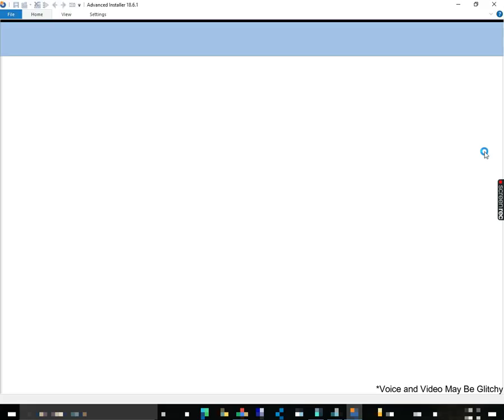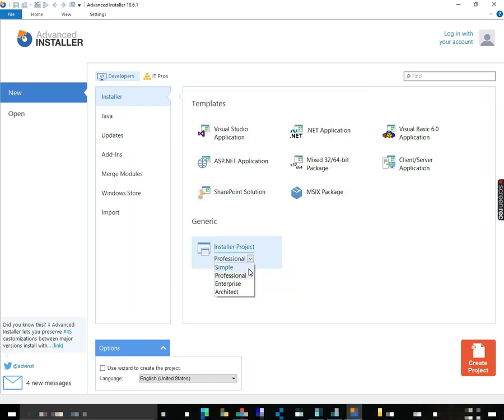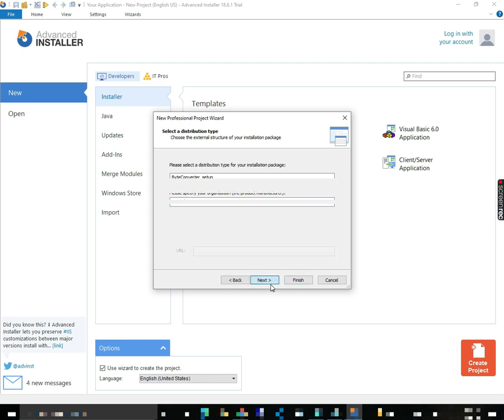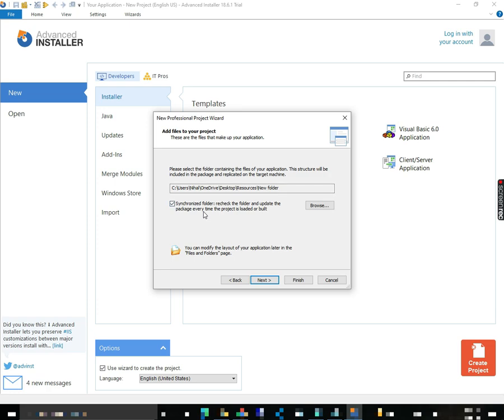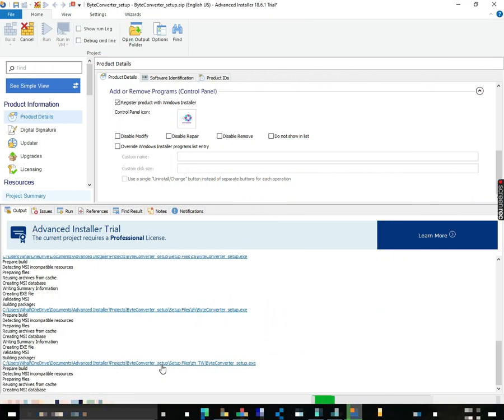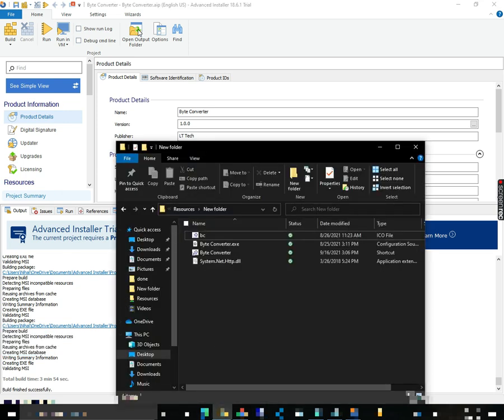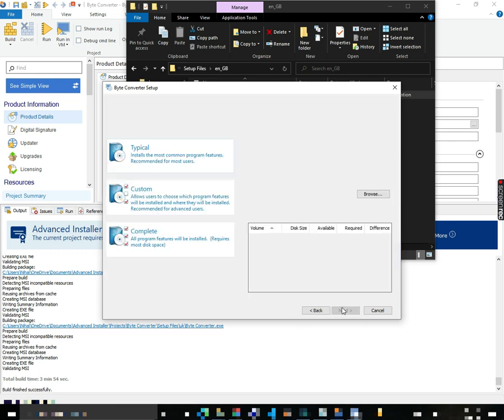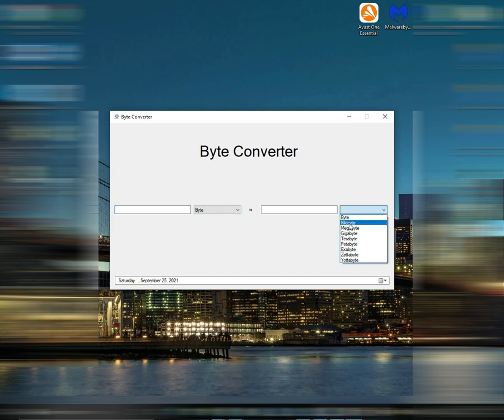An 8-Year Old shows how to create MSI file using Advanced Installer